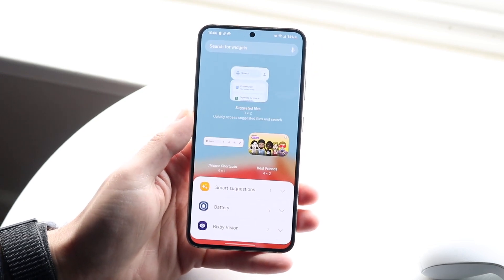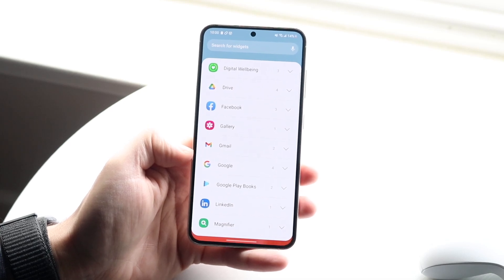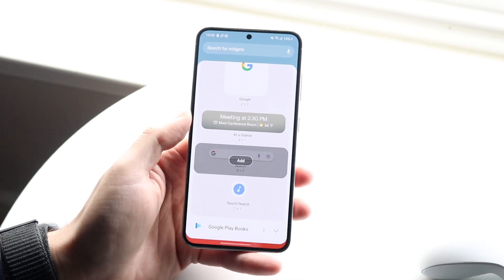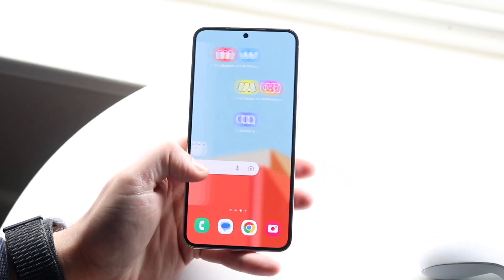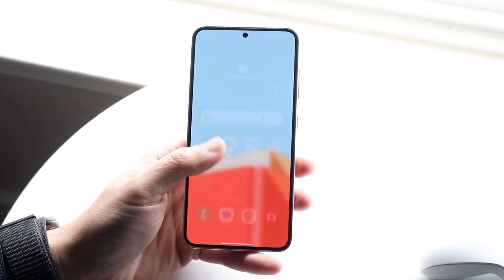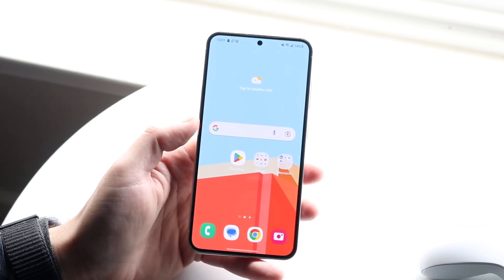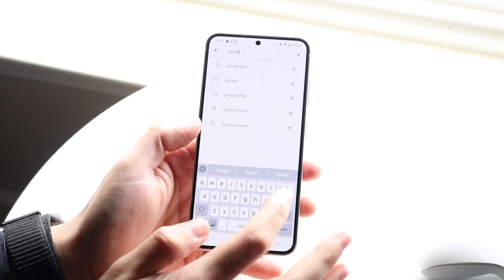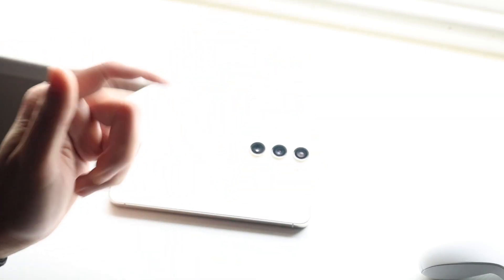How To Add Google Search Bar On Android Home Screen! (2023)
Here is exactly How To Add Google Search Bar On Android Home Screen! (2023)